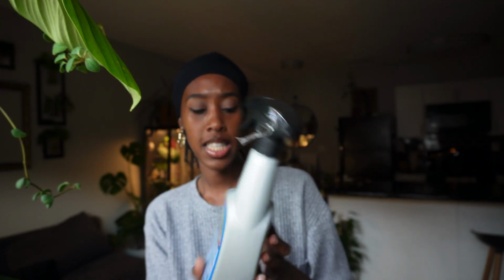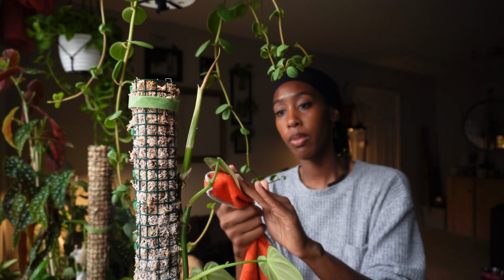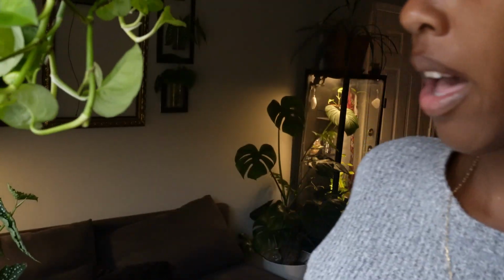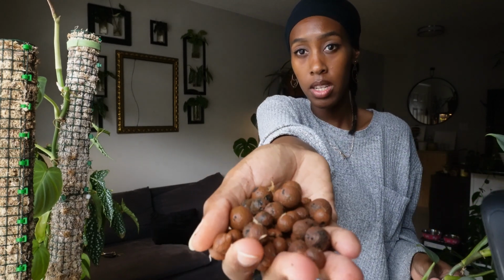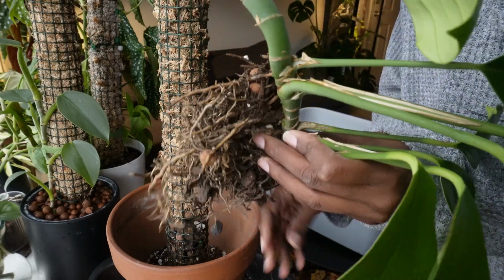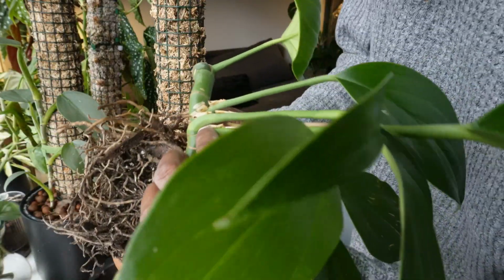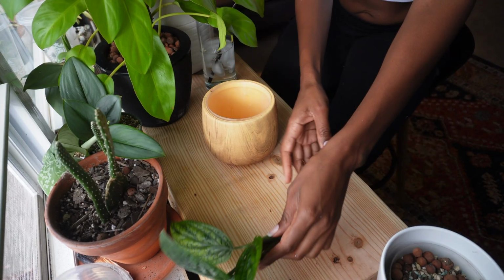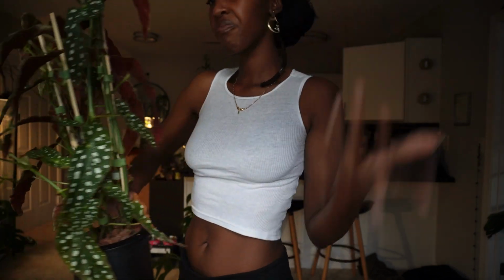Sunday Chill and Plant Chores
Here’s a video of my easy chill Sunday plant chore routine.  Watch me clean, repot and water my plants and explain the process .

Plant pest spray

SD Card